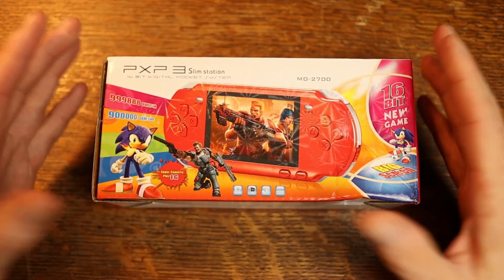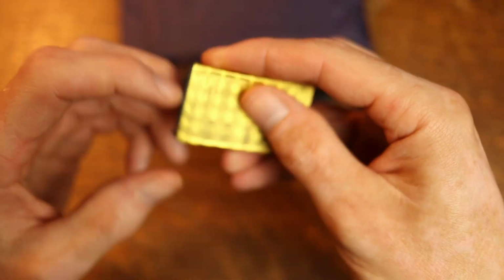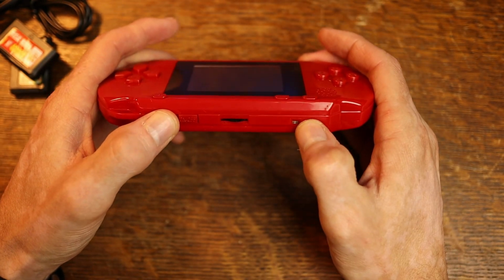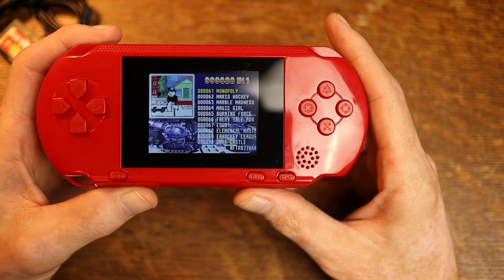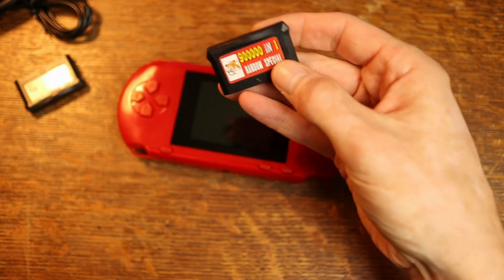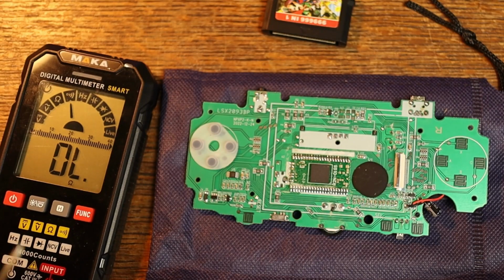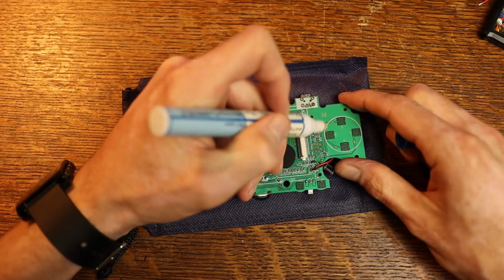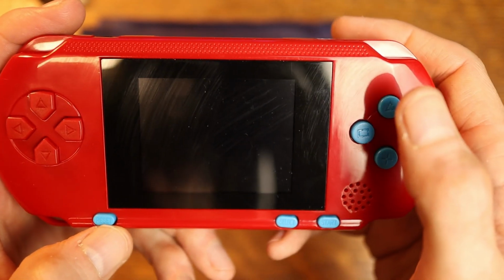Hacking a SEGA Genesis Clone (PXP3 Slim Station)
In this video we review and hack the PXP3 Slim Station; a handheld console that plays Sega Genesis / Megadrive games. The hack eliminates the need for the included game cartridges.